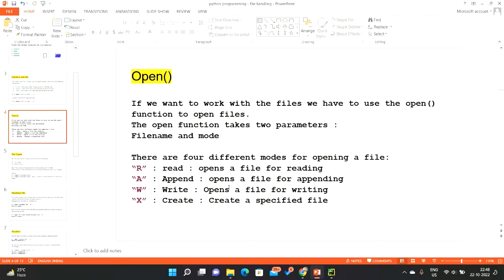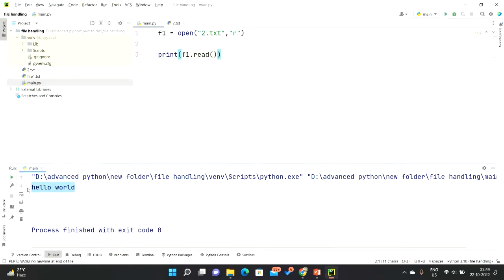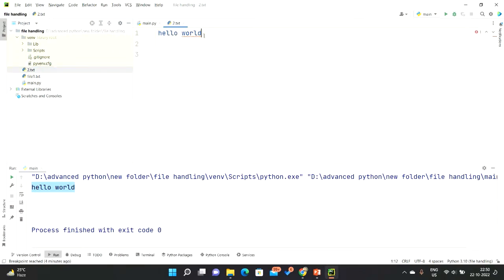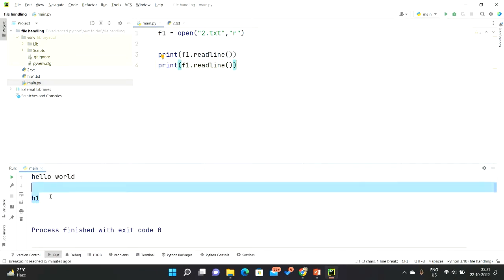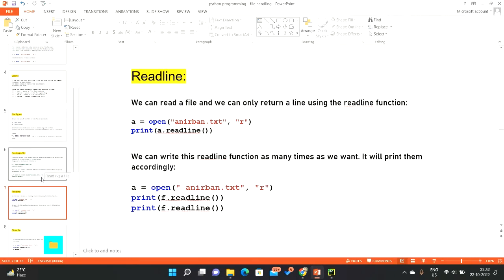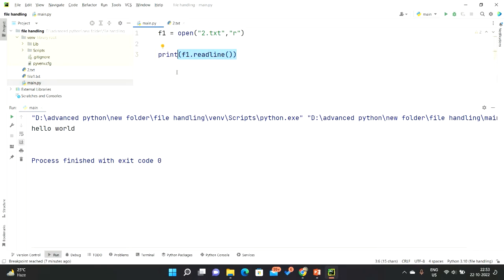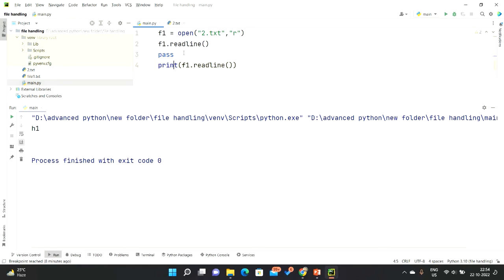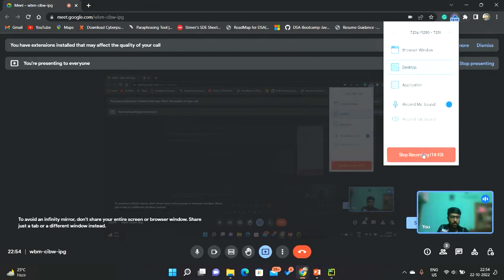ConnectBud Advanced Python Class| Live 1:1 Online Coding Classes for Kids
Connectbud Coding Tutor Anirban Goswami was taking a live 1-to-1 online Advanced Python class. Book now the demo class for your kid's and hire an expert tutor like Anirban Goswami.

Celebrate your child’s progress with ConnectBud today!

About ConnectBud: ConnectBud is a premier online learning platform for kids. Parents can easily find and hire verified student tutors and corporate professionals from 200+colleges and companies as online coding instructors, math tutors, music & dance tutors, chess tutors, language learning tutors, and homework help instructors for their kids. From coding cool websites to homework help, from developing mobile apps to understanding the complex concepts of math, ConnectBud offers you all that you need to set up and grow your child’s learning skills.

ConnectBud is a platform that provides a cost-effective alternative to other coding websites. Current students and current working professionals of the top global colleges and top global companies will take LIVE 1:1 online classes on Python, Java, Data Science, Math, Vedic Math, HTML, C++, Cloud Computing, SQL, Deep Learning, Scratch, Animation, PowerPoint, Excel & Advance Excel, Homework Help, Music and many more.

Why ConnectBud is an ideal online learning platform for your kid?

✅ Gives you the chance to hire current college students from India & USA as a tutor for your kids.

✅ Classes start at just INR 400 or $5 per hour onwards, highly affordable to other online coding and learning platforms.

✅ Hands-on practical applications of advanced coding, personalized live 1to1 online classes, and tutors available day or night to help with homework, math, revision or to recap missed or misunderstood lessons.

✅ Scientifically designed syllabus for every class along with programs curated for every age group, 6 to 18.

✅ 24/7 Tutor support, weekly assessment, and after-class assistance.

✅ 95% renewal rate

So, what else are you looking for in your kid's education when other school kids are taking ConnectBud live 1-on-1 Online Classes for advanced education?
Hurry up! Help your kids build their careers.

today.